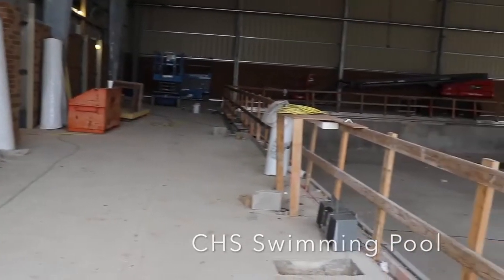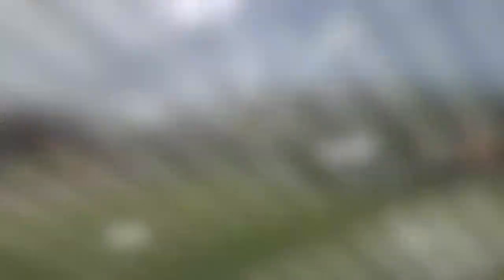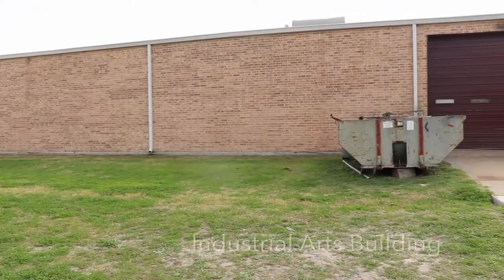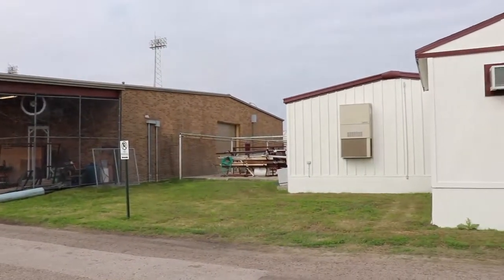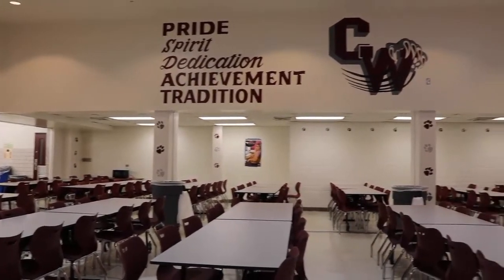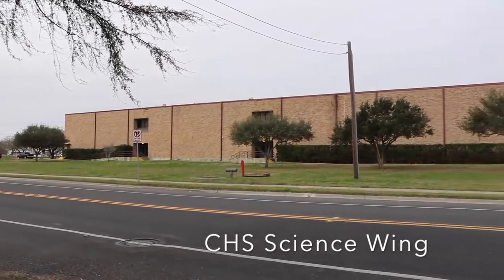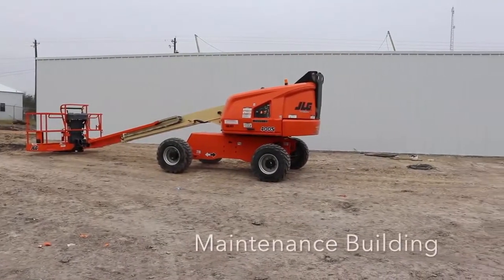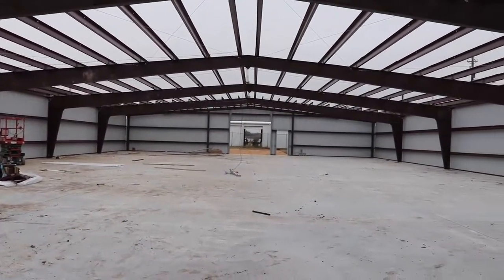Bond Update March 2018